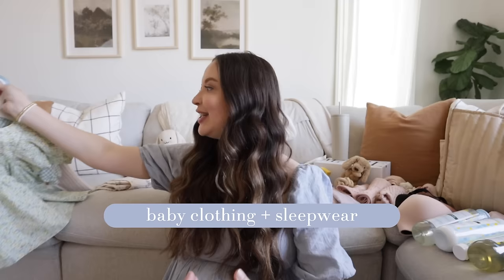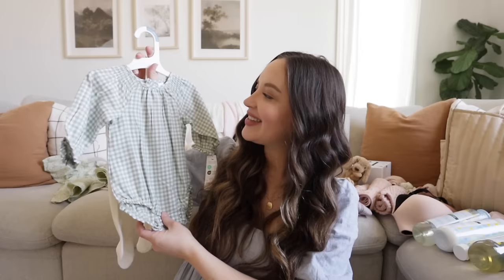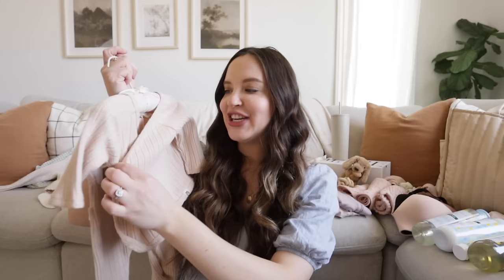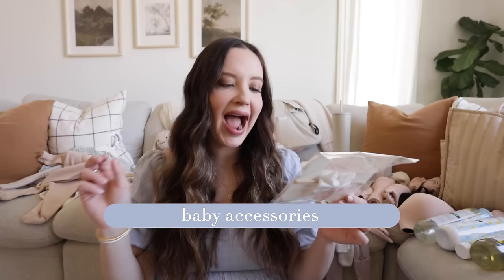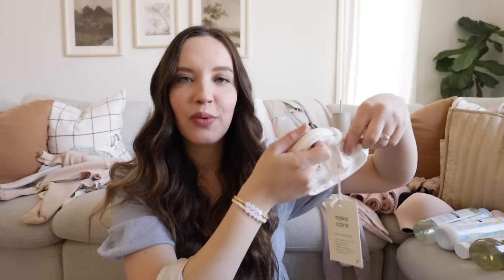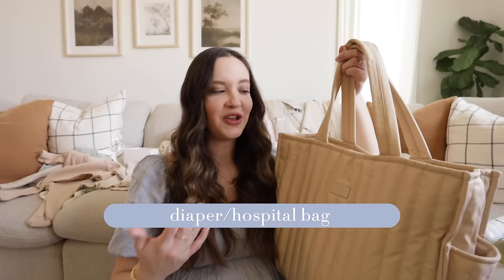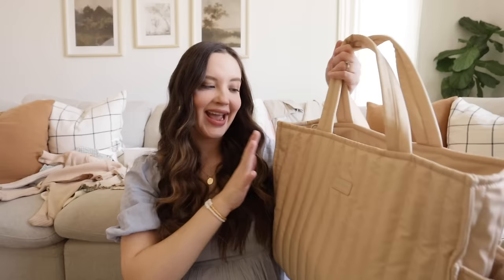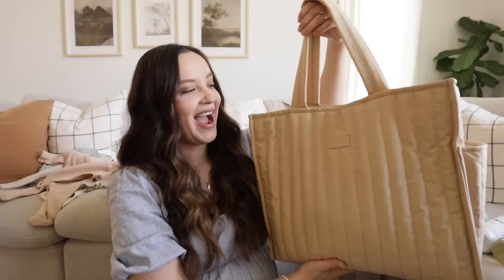Everything I Bought For My Baby! | Newborn Baby Haul 2024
— SECTIONS —
00:00 - Intro
01:43 - Baby Clothing and Sleepwear
07:13 - Baby Accessories
11:00 - Swaddles, Burp Cloths, Blankets
14:36 - Baby Toys
15:32 - Baby Care Items
18:22 - Baby Carriers
20:37 - Nursing Bras
22:13 - Diaper/Hospital Bag
23:23 - Postpartum Recovery

— ALL PRODUCTS I MENTIONED —

CLOTHING + PJS
H&M Puff Sleeve Sage Green Dress
H&M Wrapover Bodysuit (3 Pack)
Kyte Baby Ribbed Zippered Footie in Oat (Beige)
Kyte Baby Zippered Footie in Blush (Pink)
Kyte Baby Ribbed Zippered Footie in Wisteria (Lilac):
Kyte Baby Sleep Bag in Blush (Pink) - 1.0 Tog:
Kyte Baby Sleep Bag Swaddler in Oat (Beige) - 1.0 Tog
Kyte Baby Sleep Bag Swaddler in Cloud (White) - 1.0 Tog

BOWS + PACIFIERS
Neutral Baby Bows
Little Luba Bows
Kyte Baby Bow in Cloud
Kyte Baby Bonnet in Cloud
Glow in the Dark Pacifiers
Bibs x LIBERTY Pacifiers

SWADDLES, BLANKETS AND BURP CLOTHS
Amazon Comfy Cubs Muslin Burp Cloths (6 Pack)
Kyte Baby Blanket in Oat

BABY TOYS:
KiwiCo Panda Crate for 0-3 Months - Save 20% with code BETH

STUFFED ANIMALS
Jellycat Lovey/Soother Blanket

BABY CARE ITEMS:
Pampers Pure Wipes
Pampers Pure Newborn Diapers
Aleva Naturals Newborn Diapers
Baby Bamboo Hairbrush
Klorane Baby Cleansing Gel
Klorane Baby Lotion

NURSING BRAs
H&M Mama Nursing Bras

BABY CARRIER
Mabe Monarch Carrier in Natural Ivory

MY DIAPER BAG AND HOSPITAL BAG
Maedn Carryall Tote and Diaper Bag Save 10% with CODE: BETH10

POSTPARTUM
Frida Mom Disposable Underwear
Afterease for post-birth contractions

MY BREASTFEEDING/FEEDING MUST HAVES:
Momcozy S12 Breast Pump CODE: BETHGRACE
Silverette Nipple Covers CODE: Beth10
Bibs Anti Colic Bottle
Laniosh Breast Milk Bags
Phillips Avent Bottle Nipples
BBhugme Nursing Pillow
Haakaa Manual Breast Pump